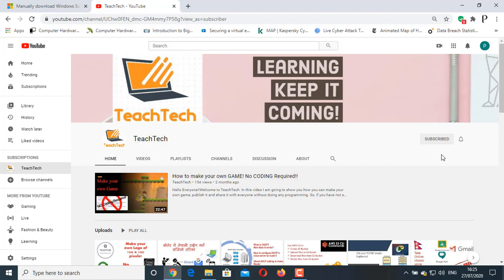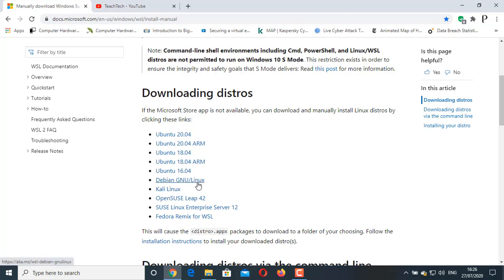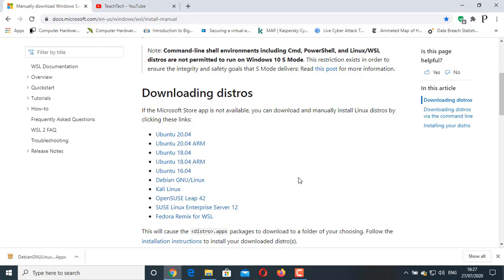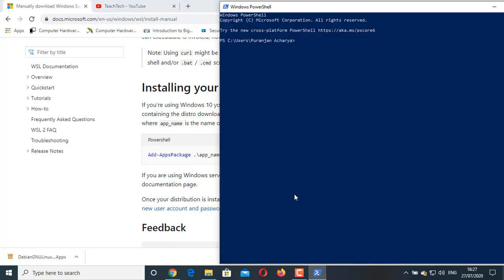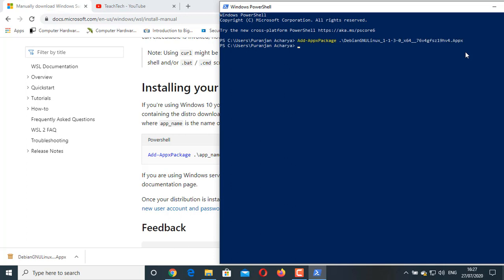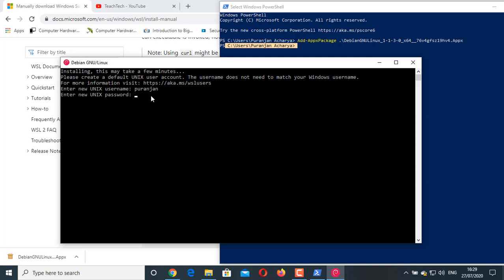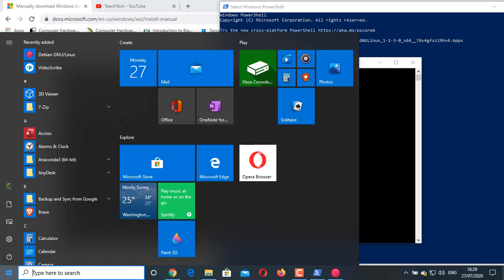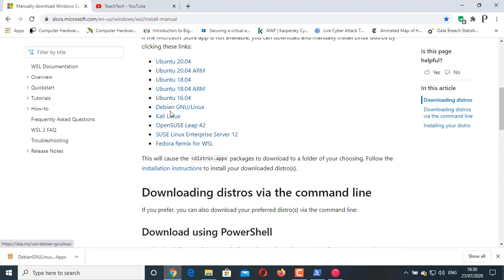Install Ubuntu, Debian, Kali Linux without using Microsoft Store | Windows subsystem for Linux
This video explains the process of installing different linux distros like kali linux, debian, windows without using microsoft store.

How to install debian without using microsoft store
How to install kali linux without using microsoft store
How to install ubuntu without using microsoft store
How to install fedora without using microsoft store
how to install windows subsystem for linux
how to install windows subsystem for linux without using microsoft store